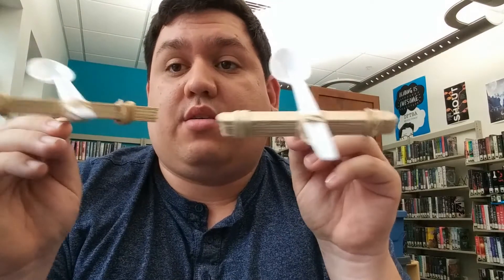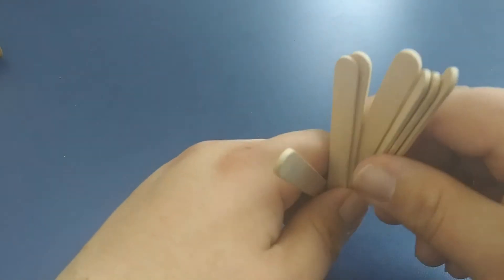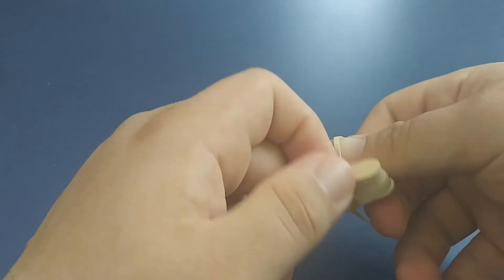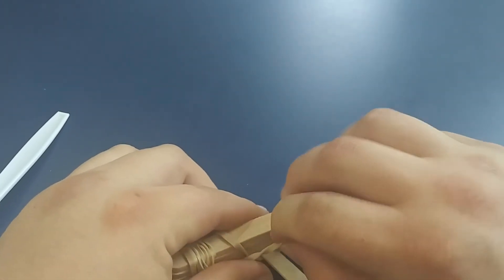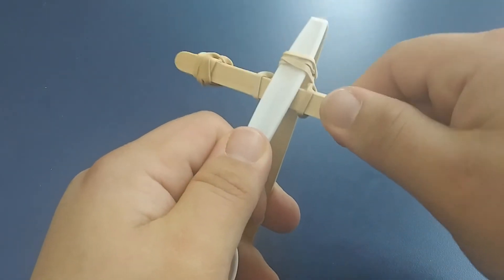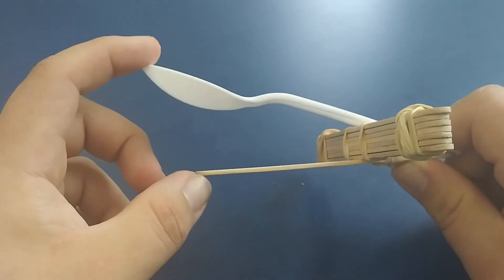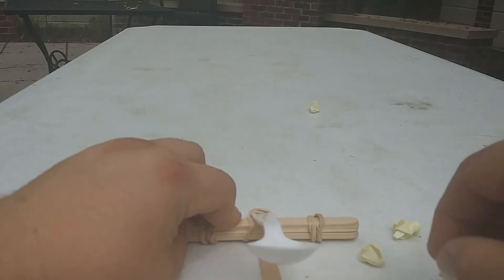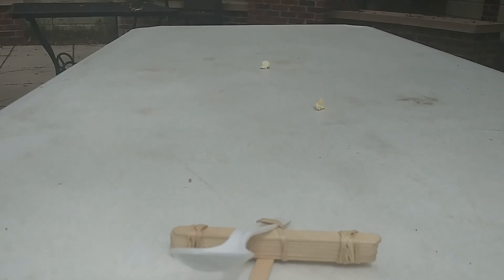STEM KIT - Popsicle Stick Catapults